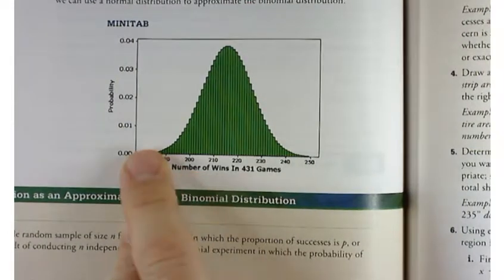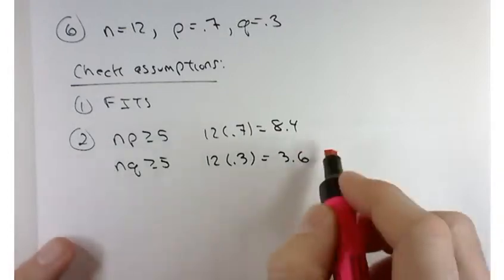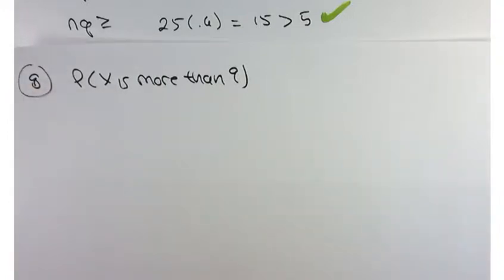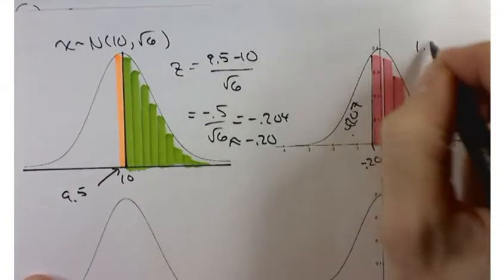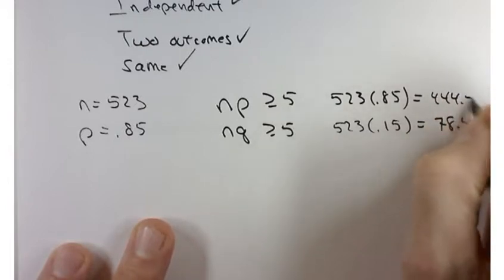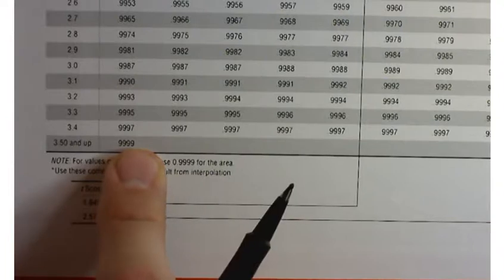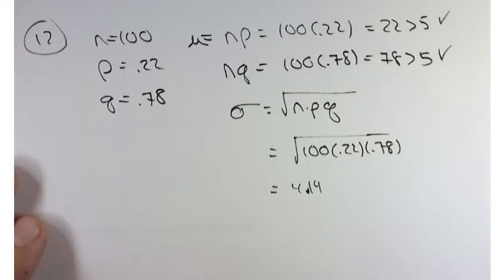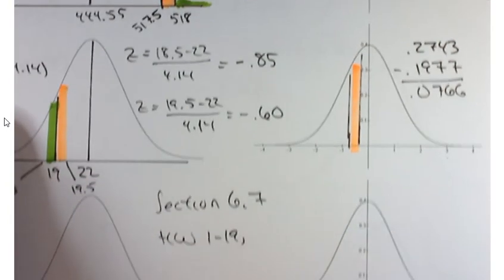Section 6.7 Normal Approximations to the Binomial Distribution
Normal Approximations to the Binomial Distribution